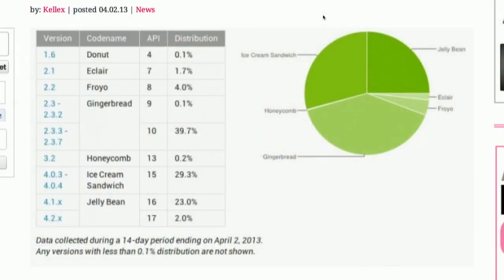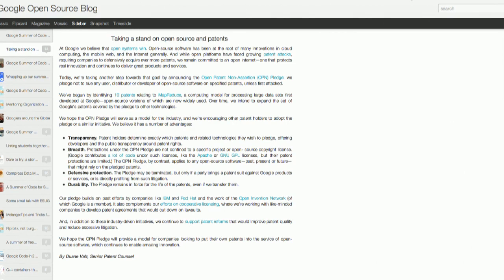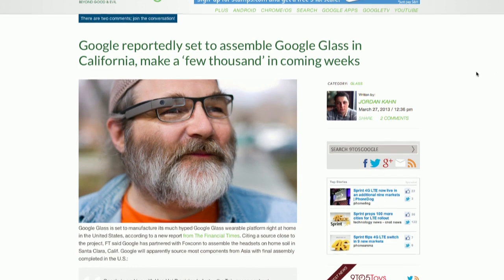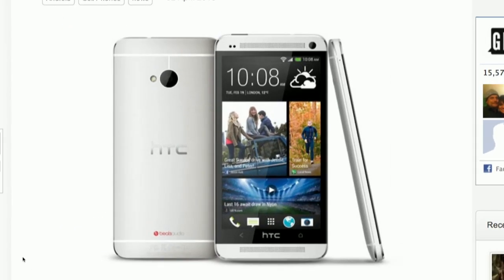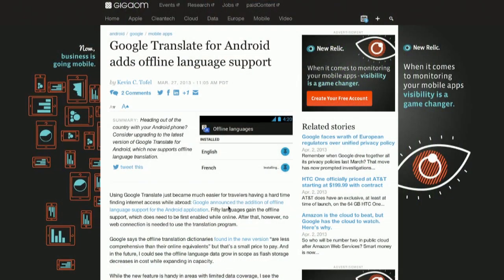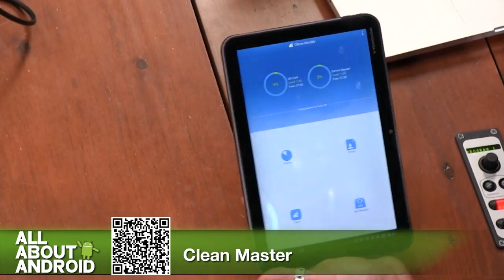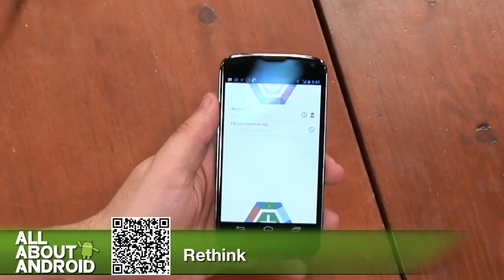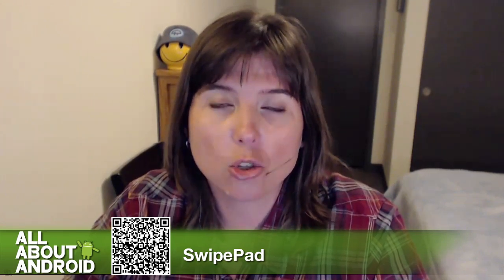All About Android 103: Offline Everything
Facebook Home, Ouya, Google Glass, Knowledge Graph, Translate, and more.